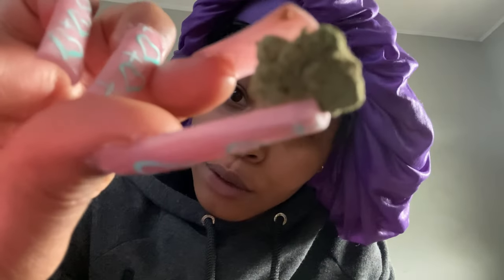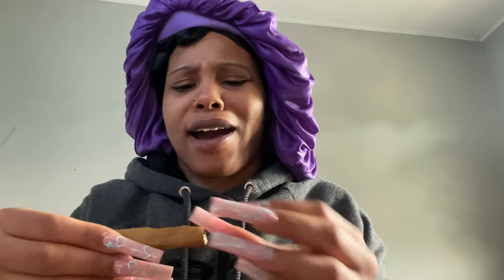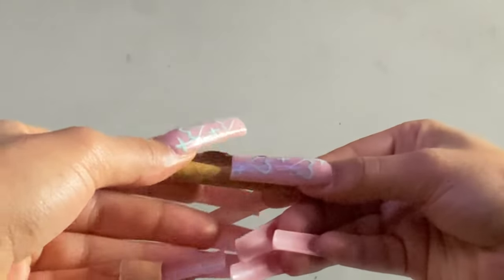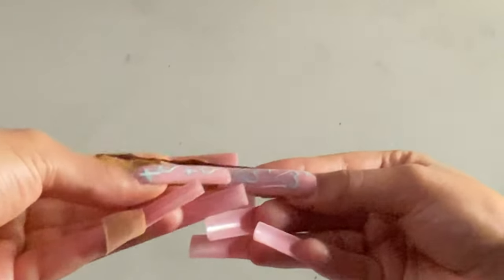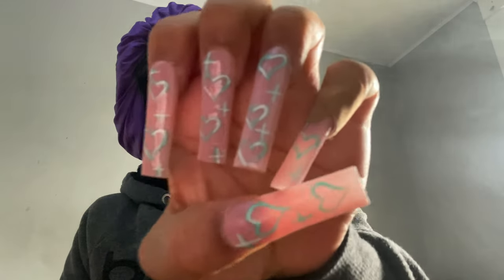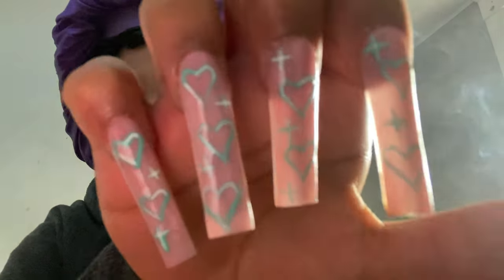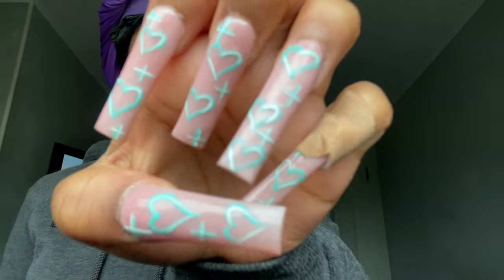How to roll W/ extra long nails‼️